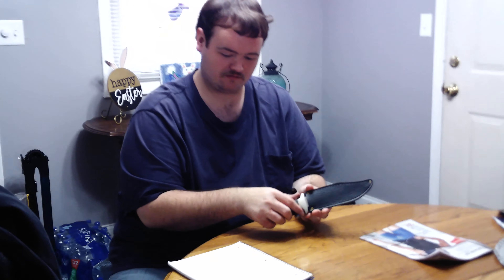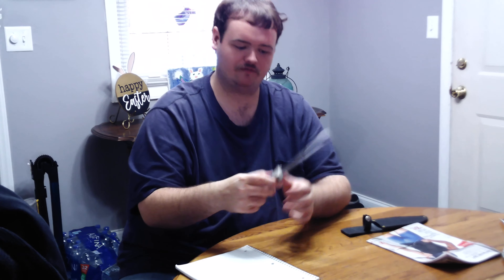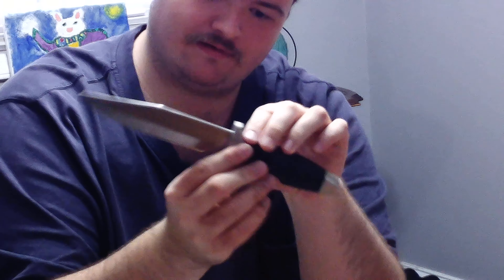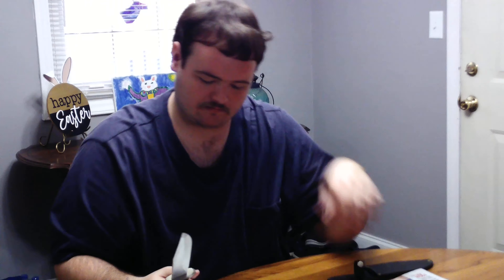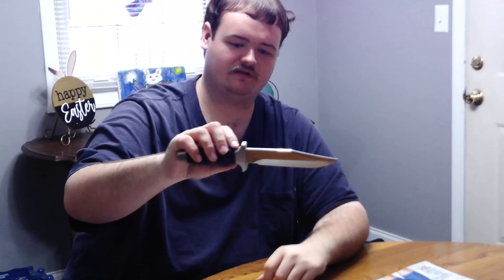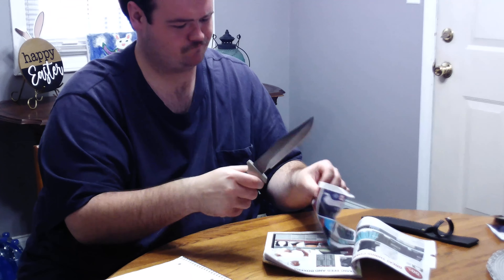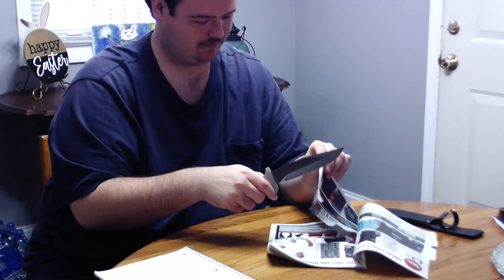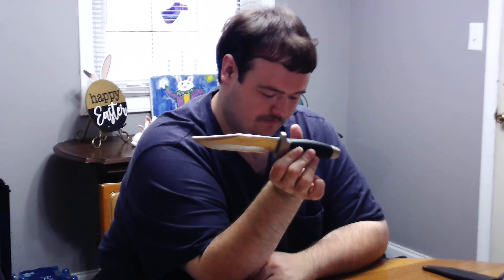Redneck Toothpick 440 Stainless Bowie Review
This is one of my dad's bowies that he got from buying a bunch of other knives at a flea market. It wasn't razor sharp when I was doing the paper cutting test it started to stall. So, it definitely needs to be resharpening.